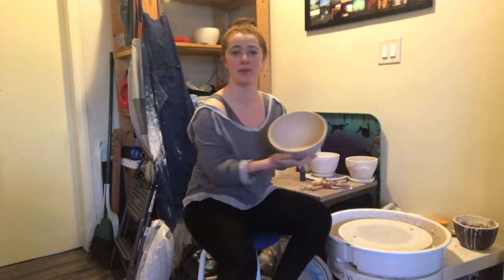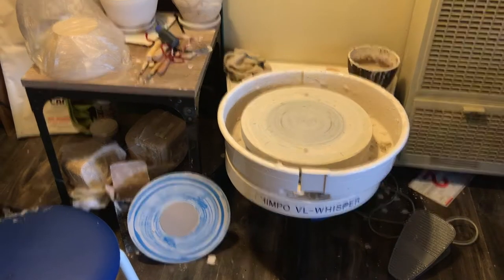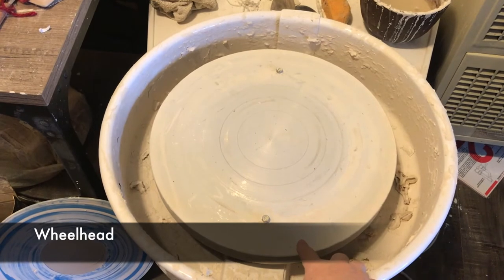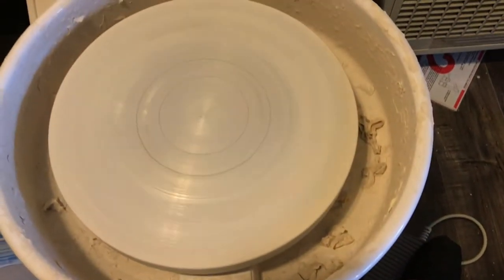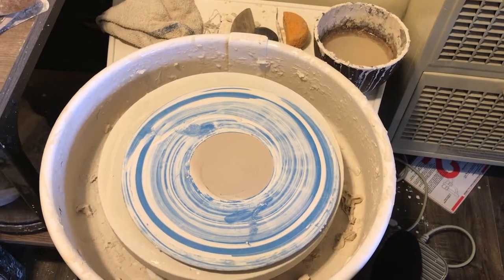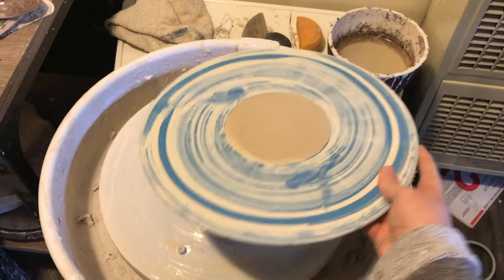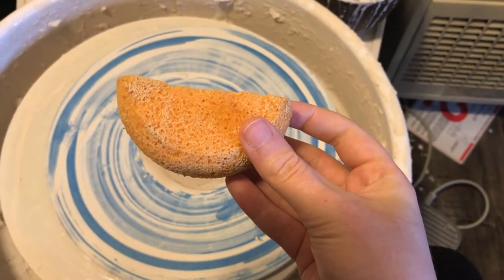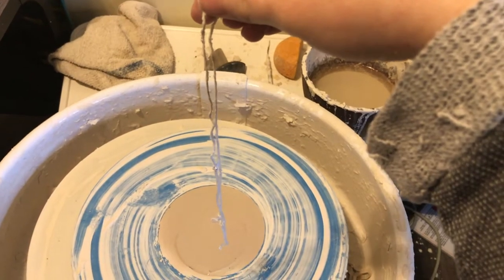Ceramics Tutorial // Able Arts Work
Able ARTS Work staff demonstrates how to create a ceramic bowl using a pottery wheel.

FB: Able ARTS Work